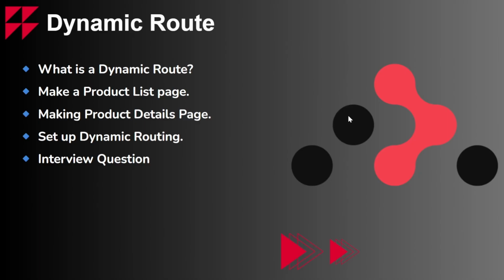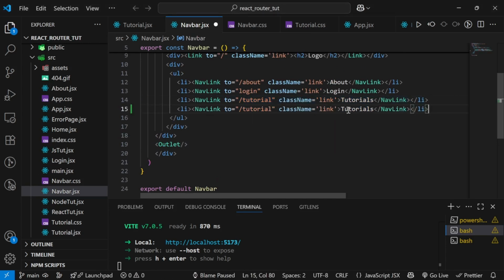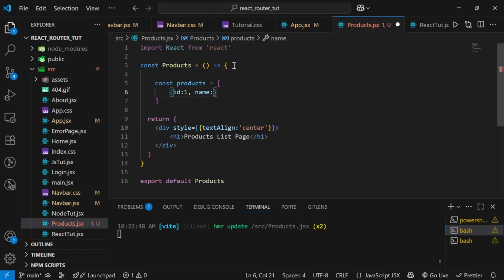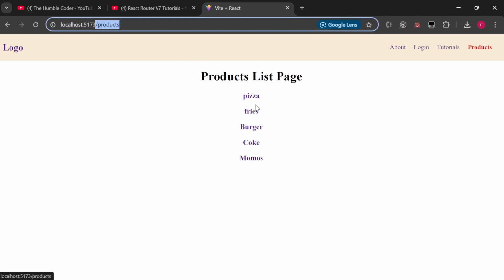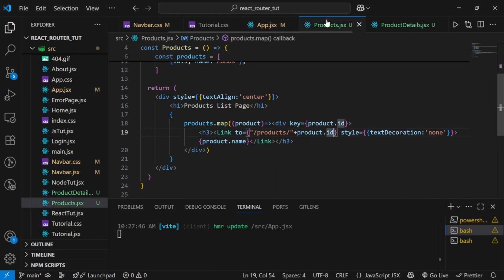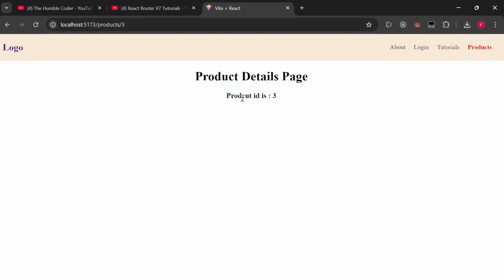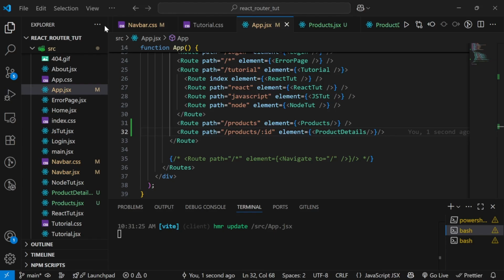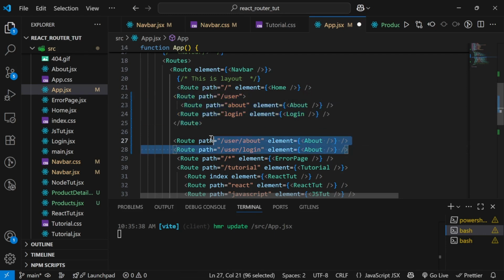🔥 React Router v7 Tutorial #9 | Dynamic Routing with React Router | Route Prefix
Topics Covered in this Video :
react router
react routing explained
react router interview question
react tutorial hindi series
the router series